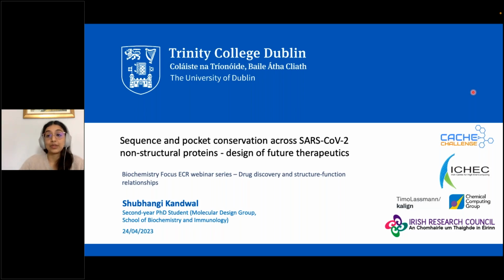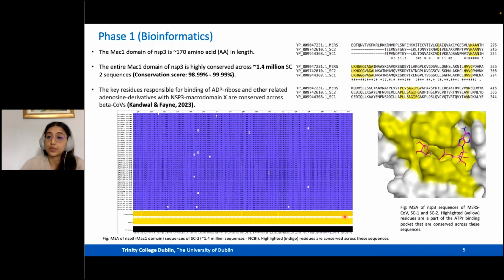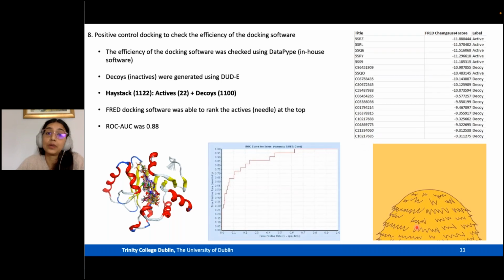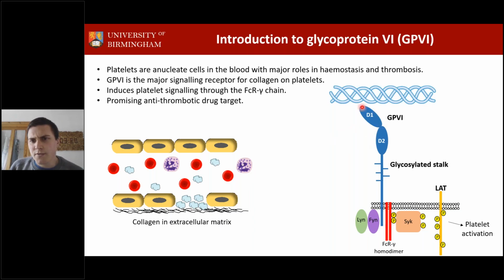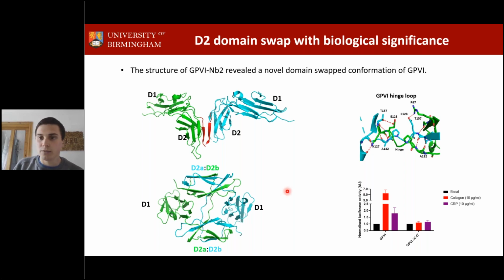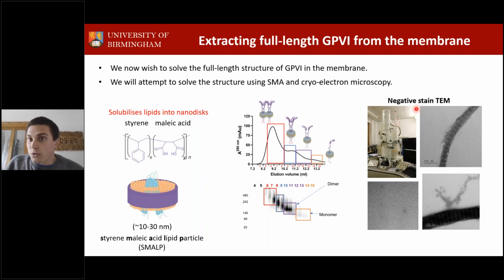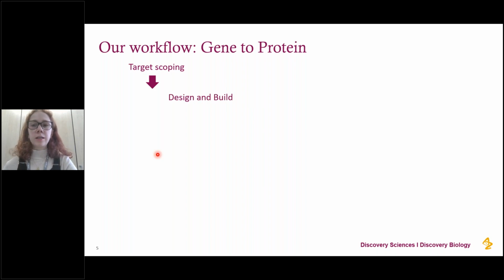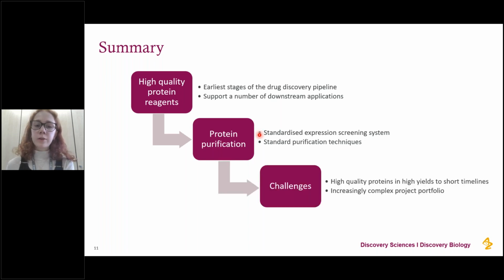Biochemistry Focus ECR webinar series – Drug discovery and structure function relationships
This webinar is part of our dedicated Biochemistry Focus Early Career Researcher (ECR) series. During this session we heard from three ECR members of the Society who shared their developments in drug discovery and structure-function relationships.

Speakers:

- Shubhangi Kandwal – 'Sequence and pocket conservation across SARS-CoV-2 non-structural proteins - design of future therapeutics'

- Alexandre Slater – 'Zooming in on platelet receptors: Using structural biology to understand glycoprotein VI activation and inhibition'

- Katherine Peters – 'Recombinant protein production for drug discovery at AstraZeneca'

This webinar was chaired by Dr Richard Porter, Trinity College Dublin.